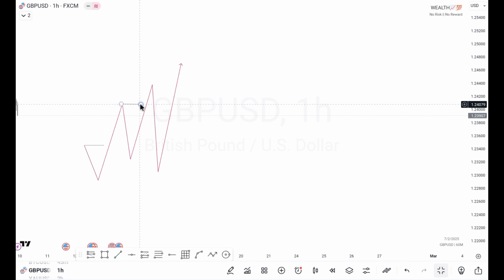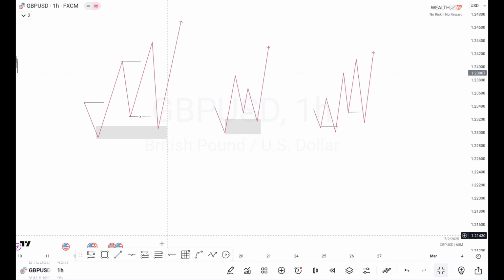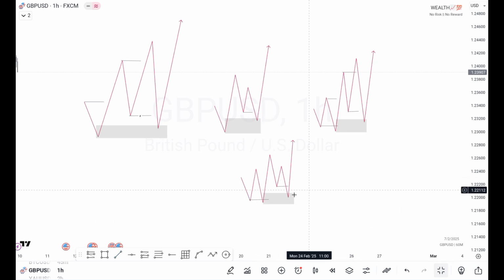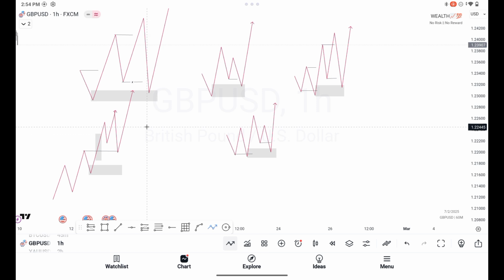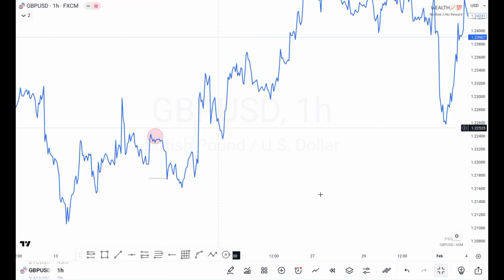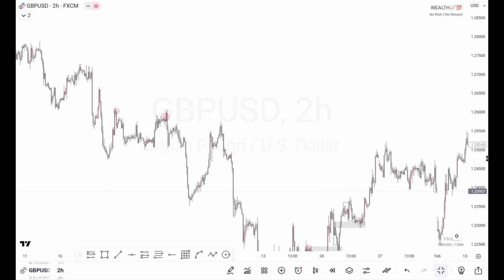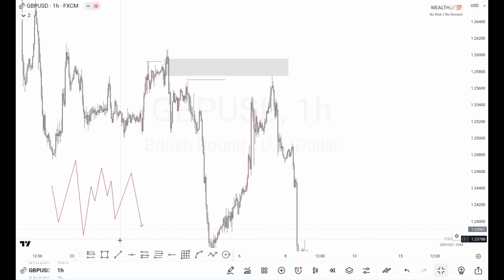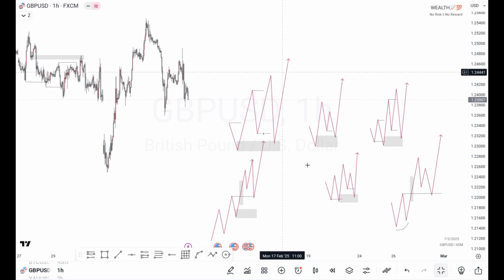MARKET ENTRY MODELS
In this video, I break down different market entry models to help you enter trades with confidence. Whether you're a beginner or an experienced trader, understanding breakout entries, pullback entries, limit orders, and confirmation-based entries can make a huge difference in your success.

📌 What You’ll Learn:
✅ The best entry strategies for different market conditions
✅ How to avoid common entry mistakes
✅ Tips to improve timing and execution